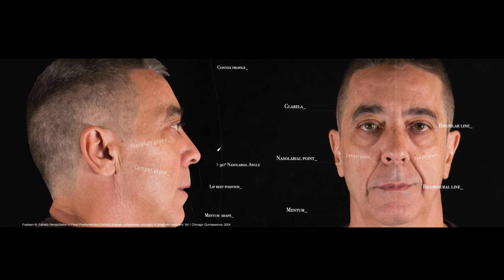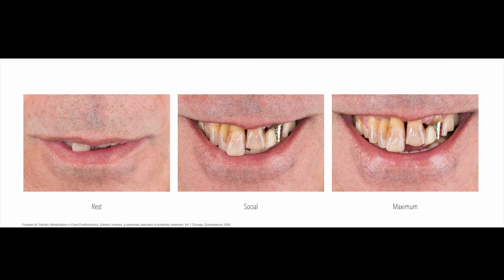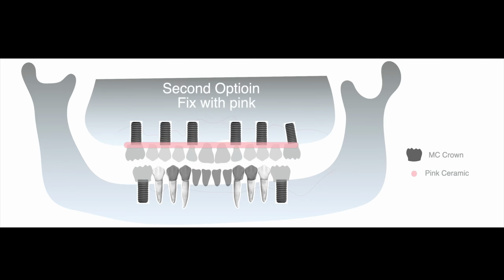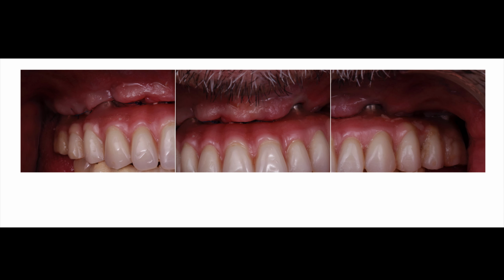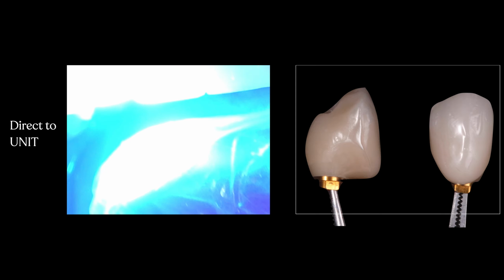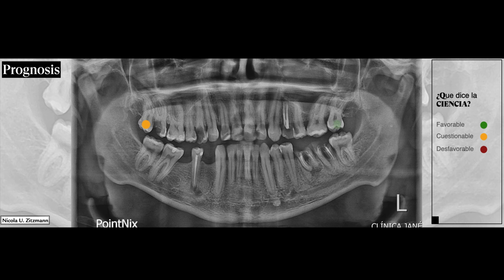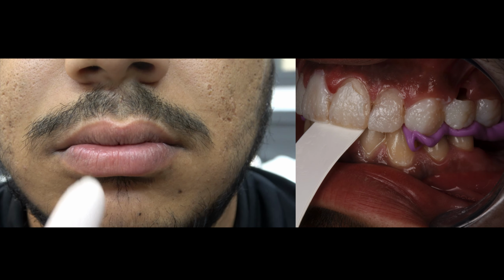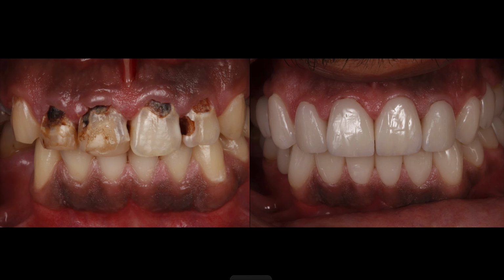Esthetic analysis in digital oral rehabilitation